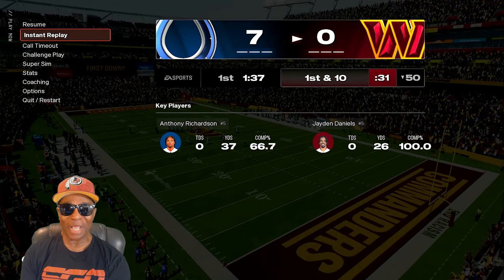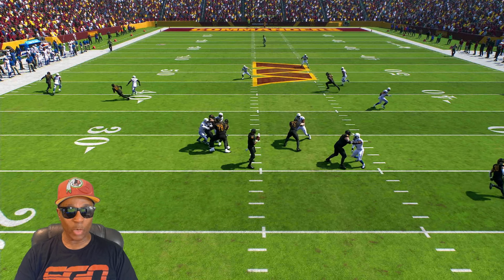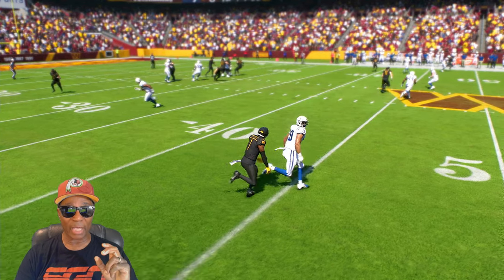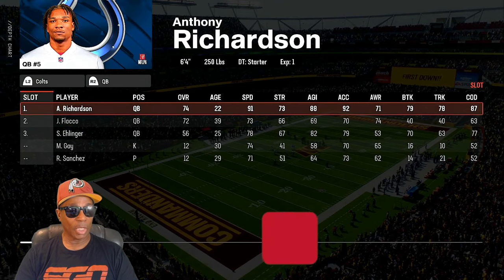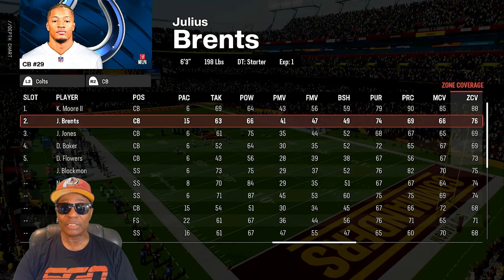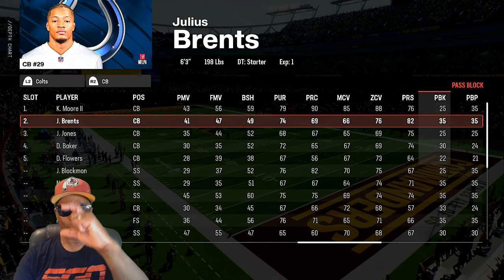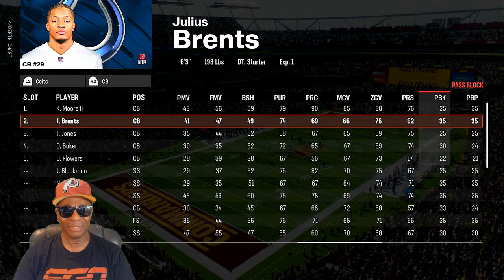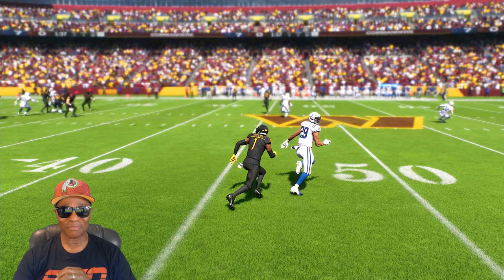Madden NFL 25 - Defensive Zone Coverage Breakdown